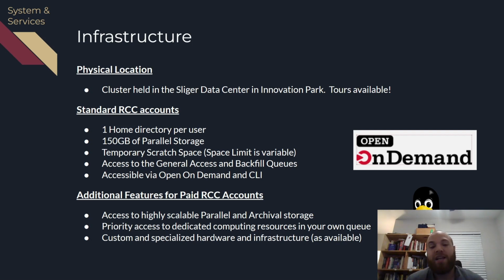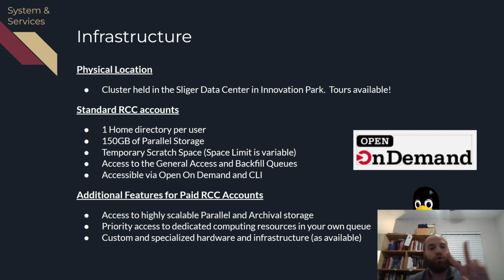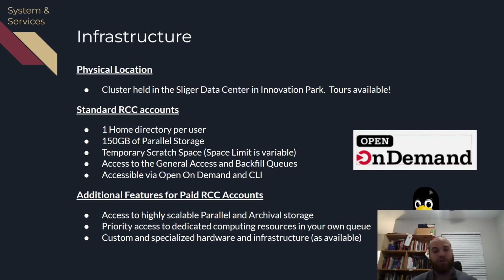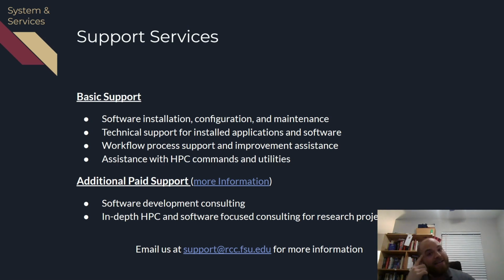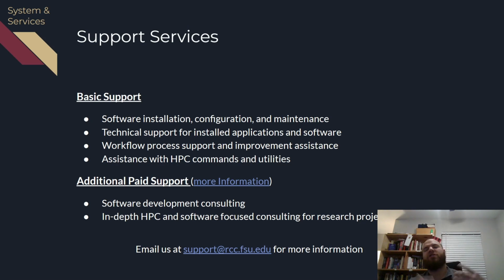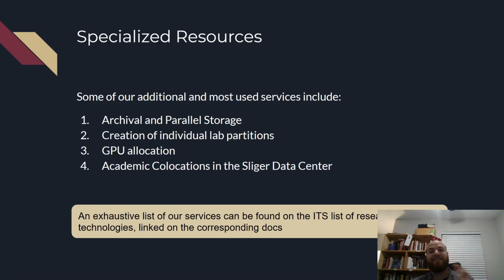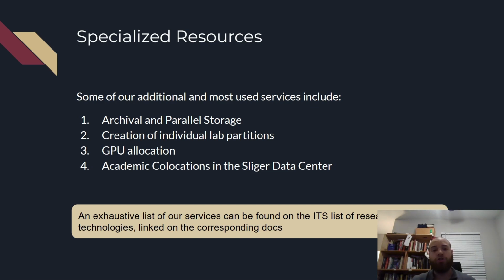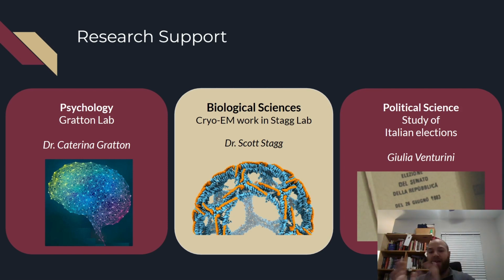1-4 Additional services